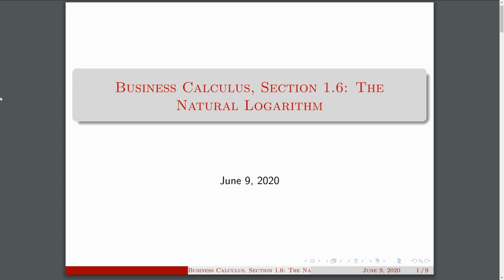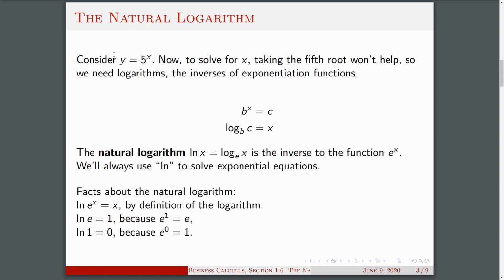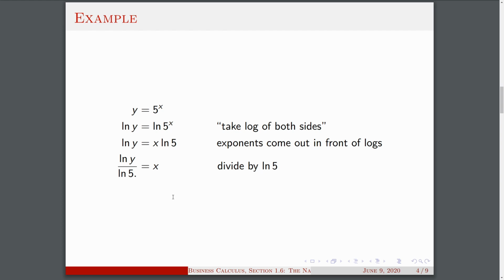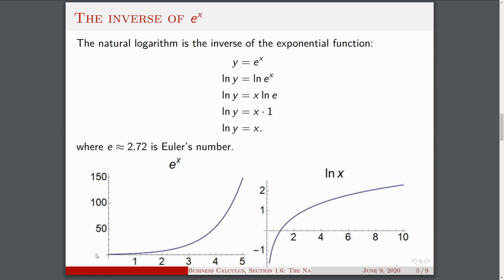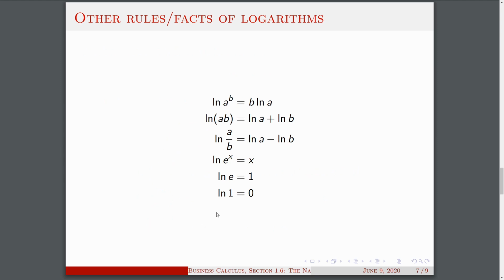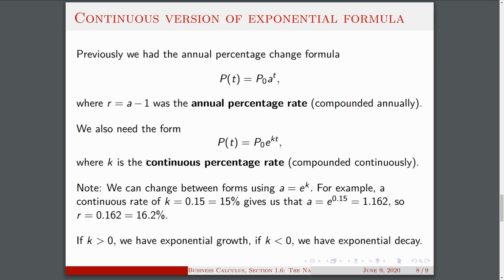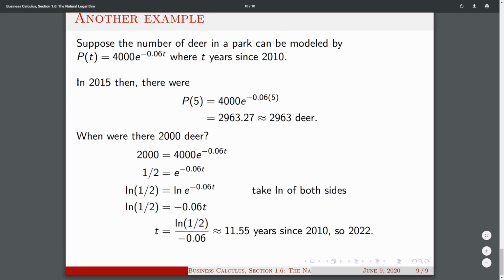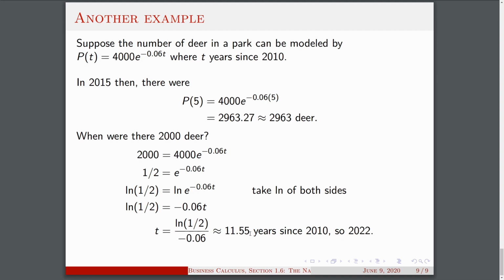Business Calculus Section 1.6 The Natural Logarithm